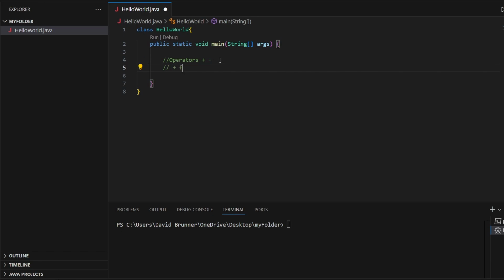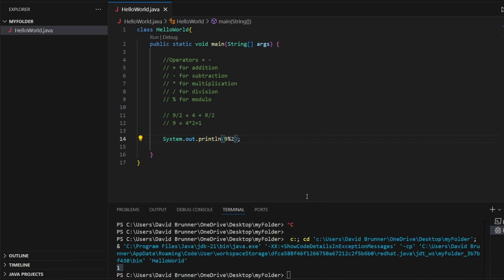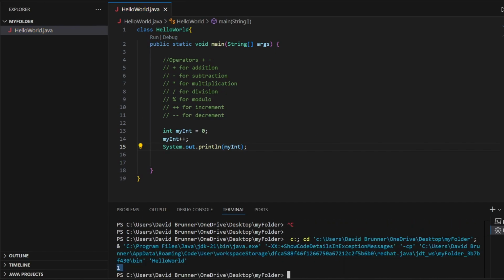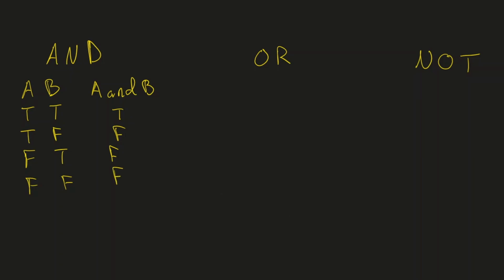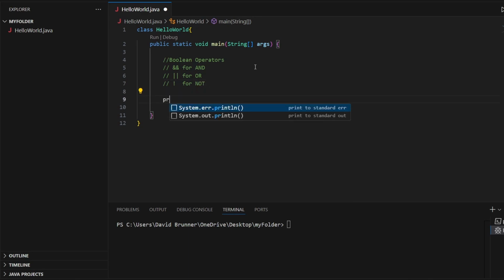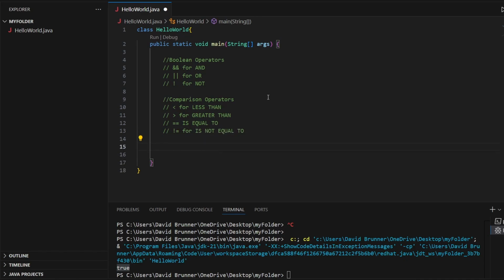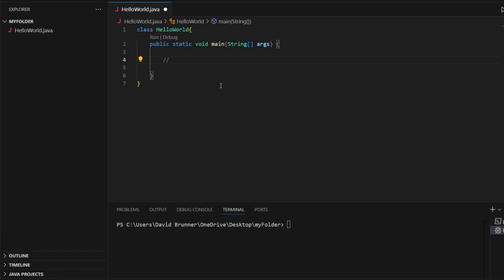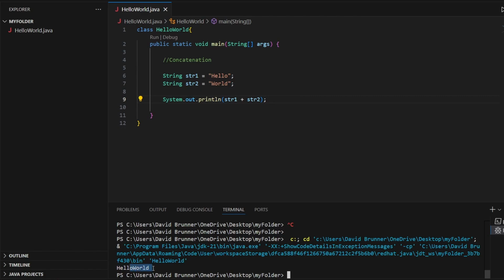Java for Chem Eng Ep 2: Operators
In this episode we go over the basic arithmetic and logical operators used in Java programming.